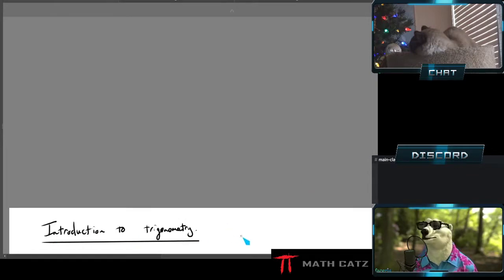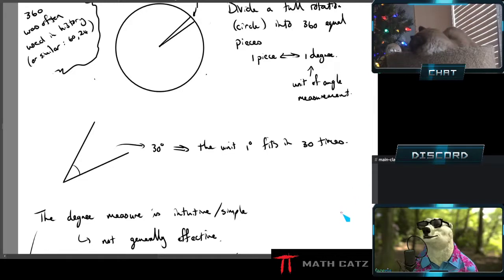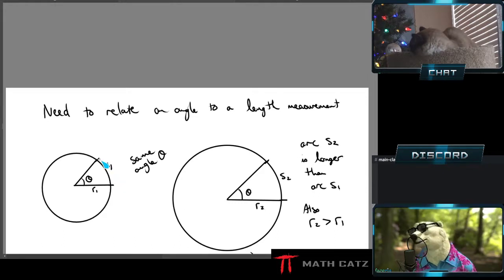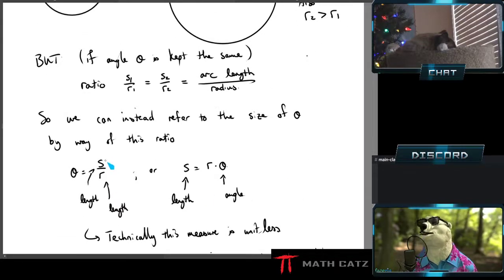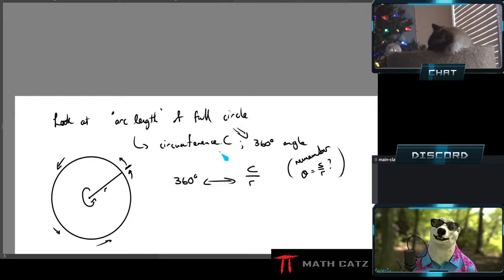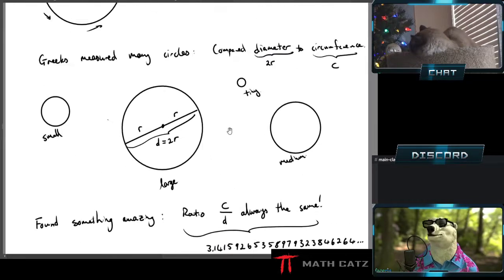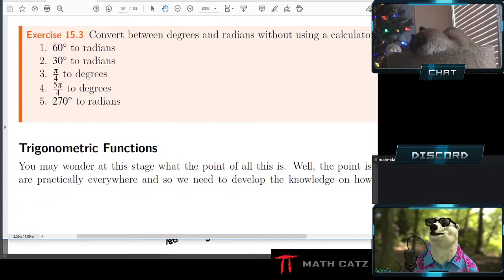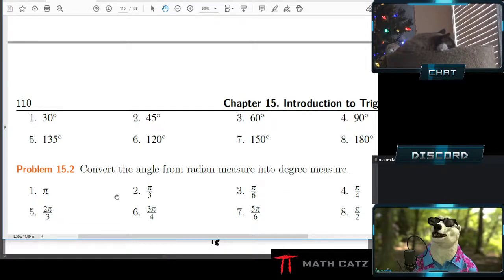27 Introduction to trigonometry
In this video we discuss some introductory trigonometry. As always, please leave your feedback.